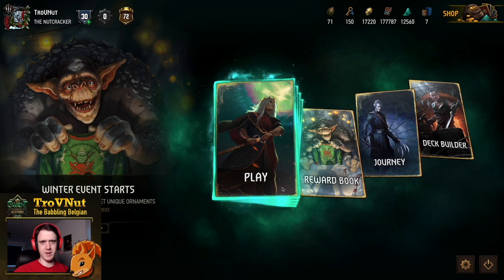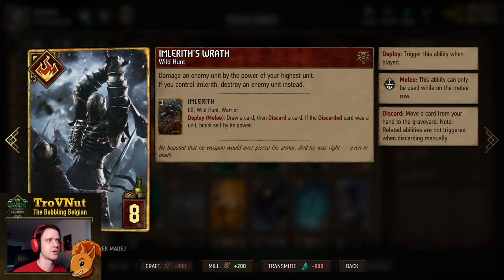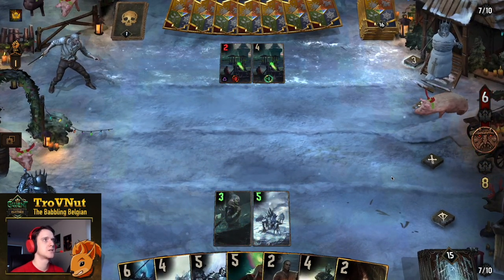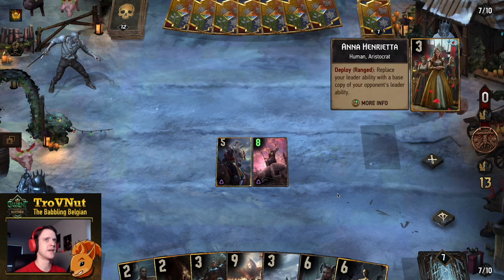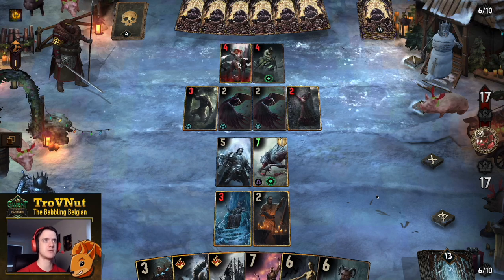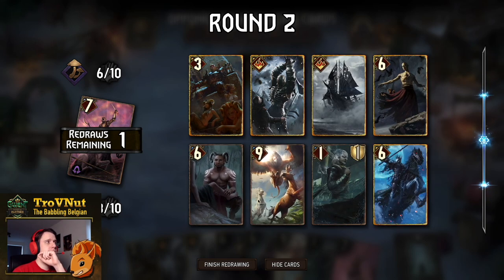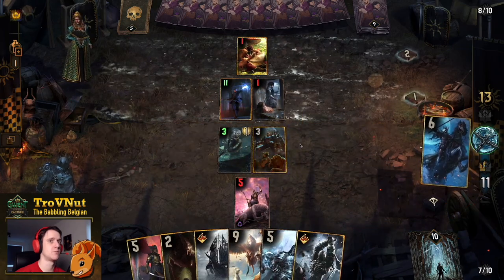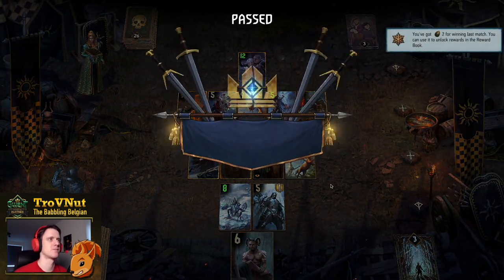Gwent | T1MMY FROST [MO Pro White Frost deck guide] - GwentEdge - Guide and gameplay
Everyone is playing vampires in Monsters these days but can you also succeed with some Wild Hunt Frosting? Sure you can, Team Elder Blood's very own T1mMy came up with this very efficient list that got him over 2550 fMMR. Check it out!

0:00 Intro
0:37 Deck overview
11:15 Versus NG Enslave
23:07 Versus SK Mushrooms
35:29 Versus NS Double Cross
45:37 Outro